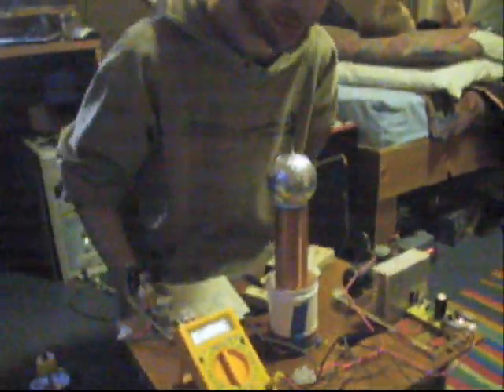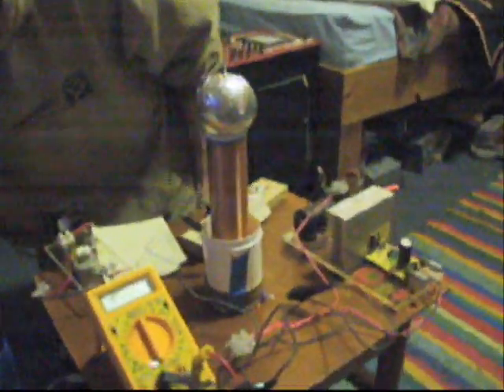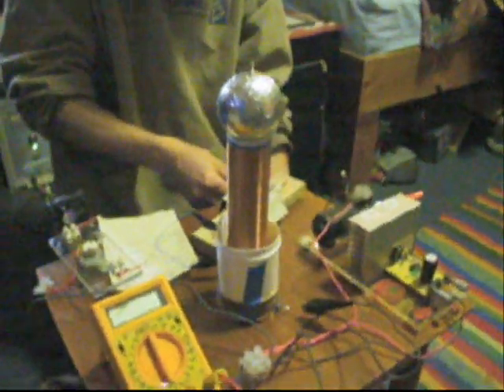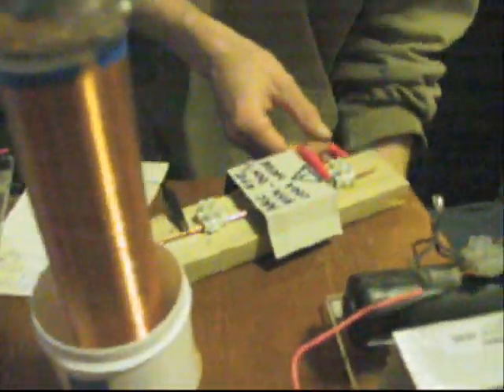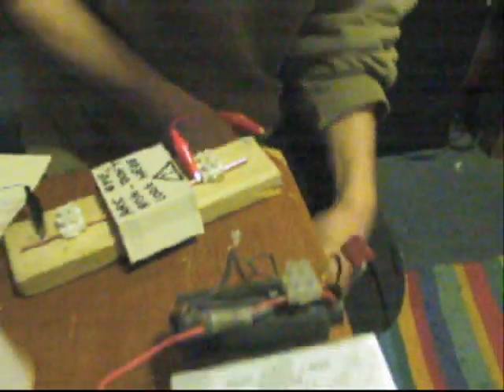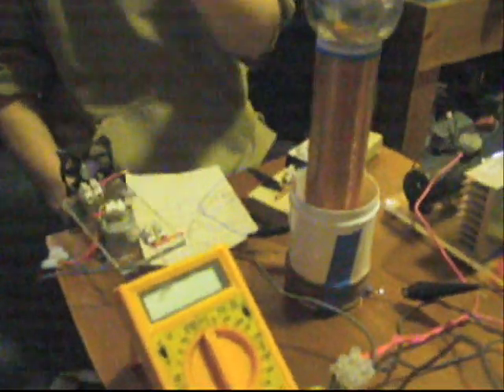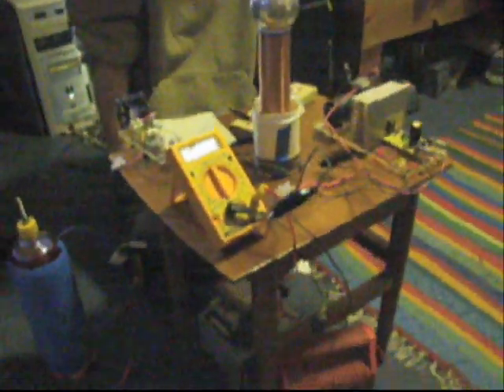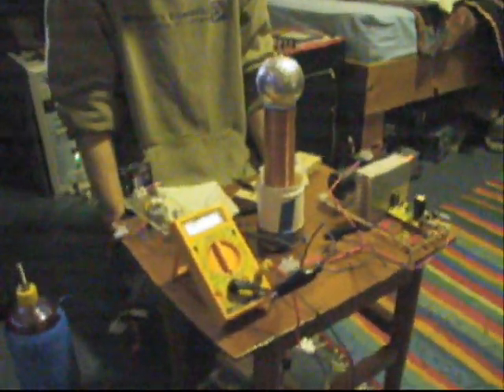12V DC Tesla Coil (SGTC), 555 + MOSFET + ignition coil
This TC is powered by a Triumph motorbike ignition coil driven by a 555 and a 2SK899 MOSFET at 12V.

To protect the LV side I have a .22uF 440V cap across the LV side of the coil, in parallel with a disposable camera neon indicator and 4K7 across the LV side of the coil to monitor back EMF.

The HV is half-wave rectified by a diode string (15 x 1N4001 and 4 x 3108) and charges a single 2L saltwater cap.

It runs cool, with no MOSFET heating.

Power input: 500mA @ 12VDC (6W)
Primary: 8.5 turns 1mm copper, 2mm spacing on 64mm PP former
Secondary: ~850 turns 0.2mm enamelled copper on 40mm PVC former
Topload: ~60mm alu foil-covered Xmas tree ball
Streamer length: ~1.5-2" to air
Arc length: ~3" to grounded rod
Spark Gap: Static, 4mm
Tank cap: ~1nF saltwater cap (2L lemonade bottle)
BPS: ~ 120?